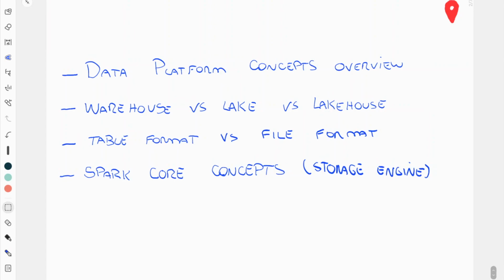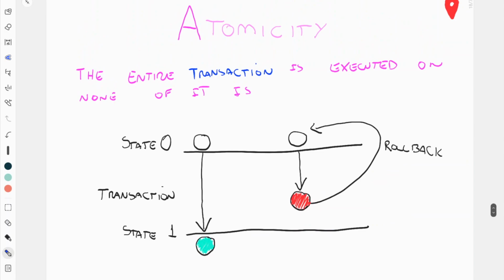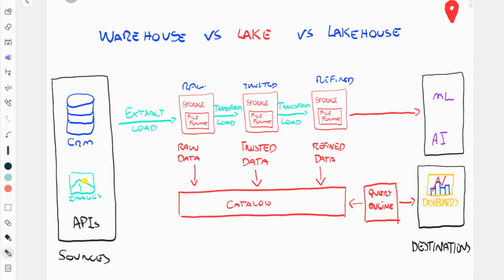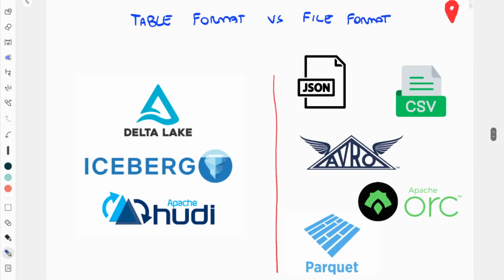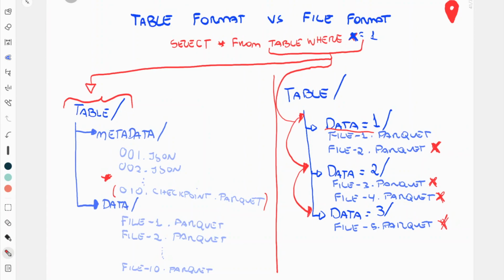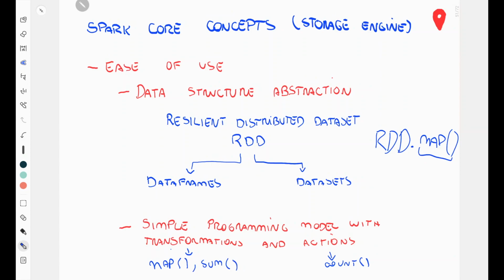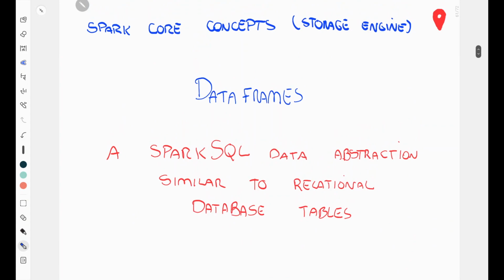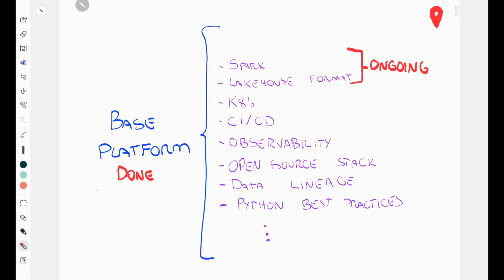Data Engineering Beginner Project - Concepts on Lakehouse, Table Format and Spark